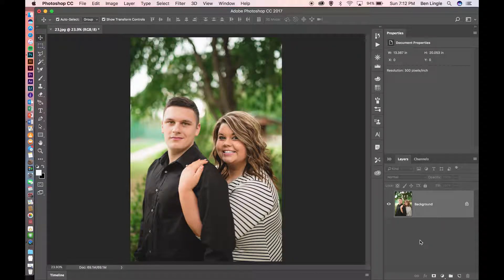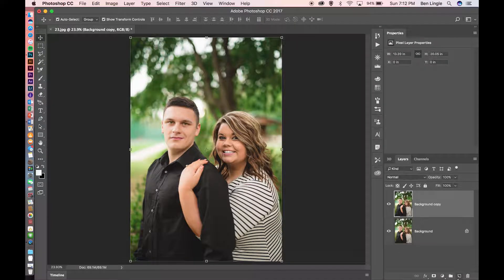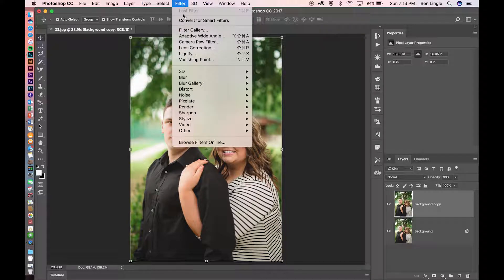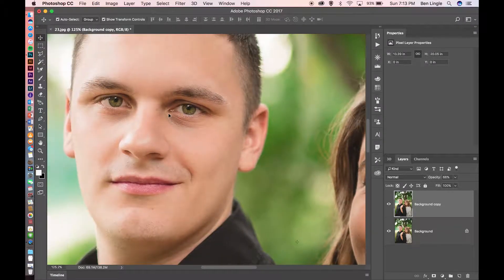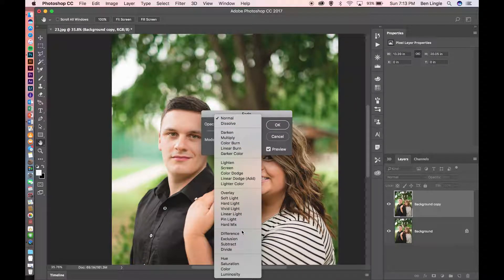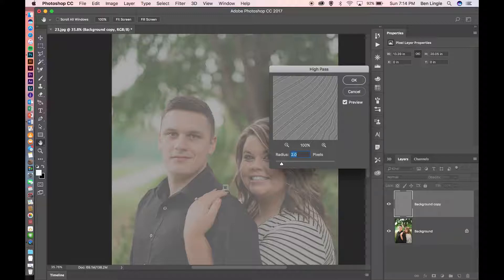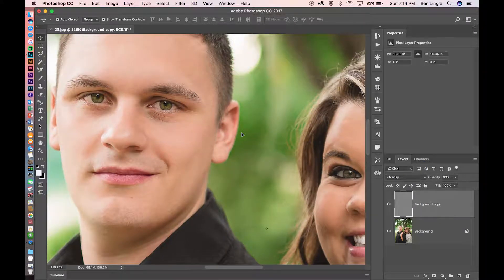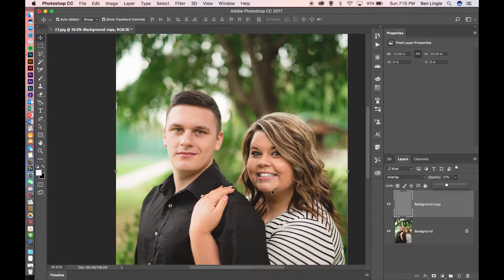How to SHARPEN YOUR PHOTOS for PRINT | Photoshop CC Tutorial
In this tutorial, I show you how to sharpen your photos for print in Photoshop CC!